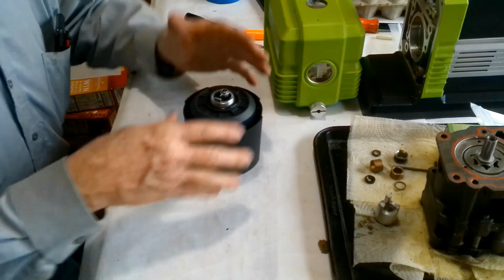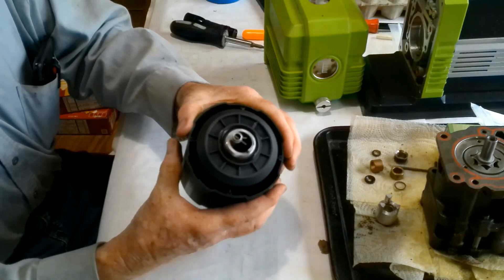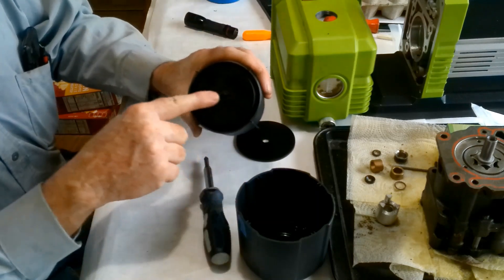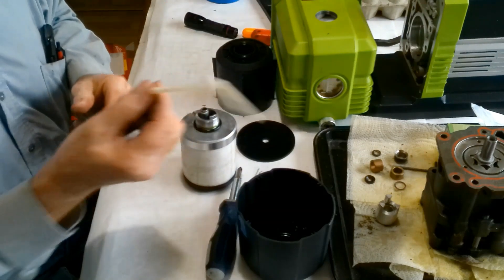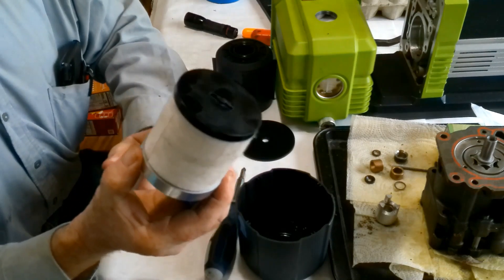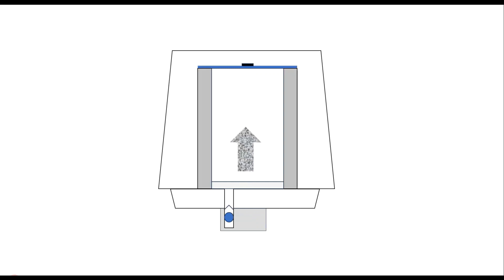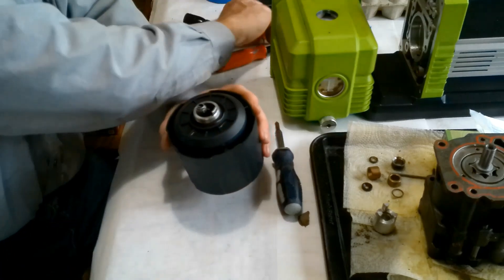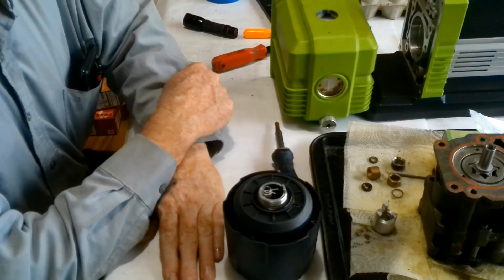Harvest Right's Oil Mist Filter Maintenance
Understand how Harvest Right's oil mist filter works and how to perform simple maintenance.